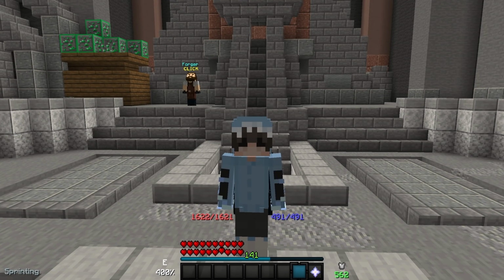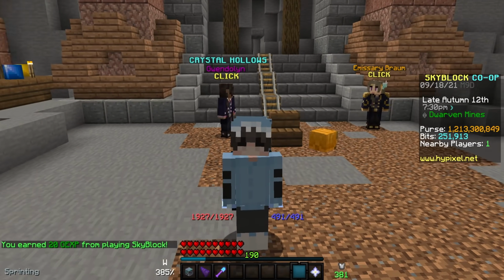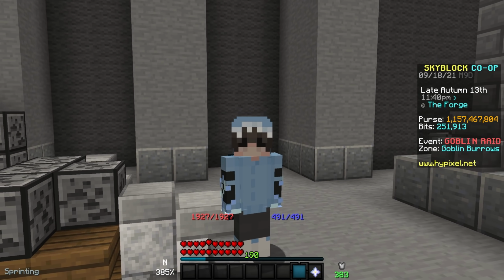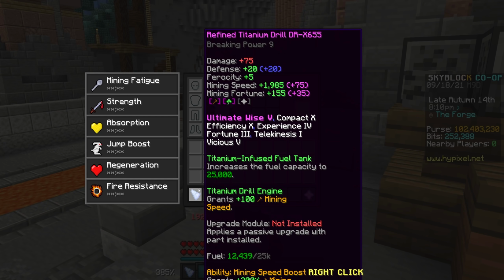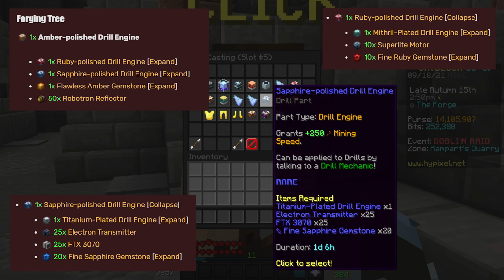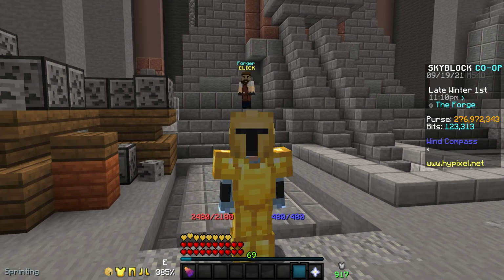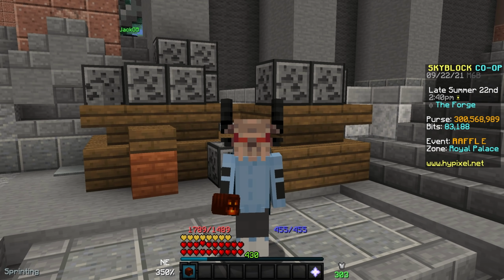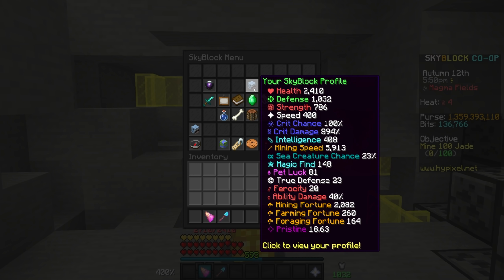How I Wasted 3 BILLION Coins on Mining | Hypixel Skyblock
Wasting 3 BILLION Coins on Useless Rocks | Hypixel Skyblock

In this video, I spent over 3 BILLION coins to obtain the best mining setup in the entire game.
video corrections below